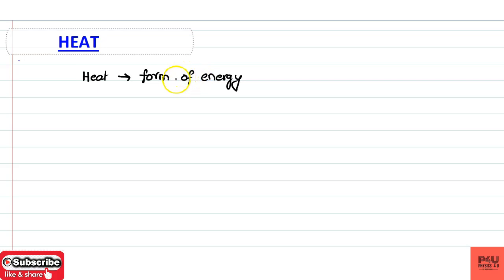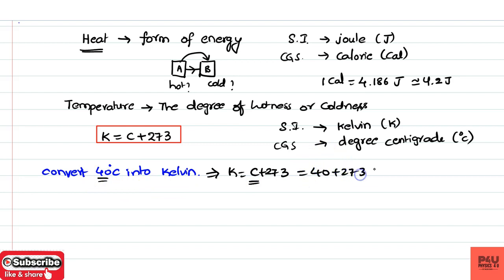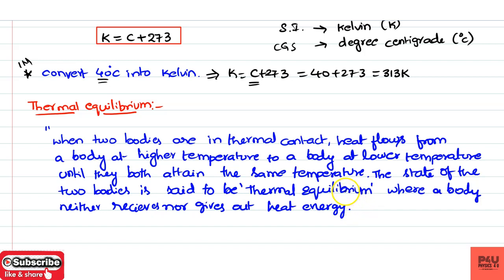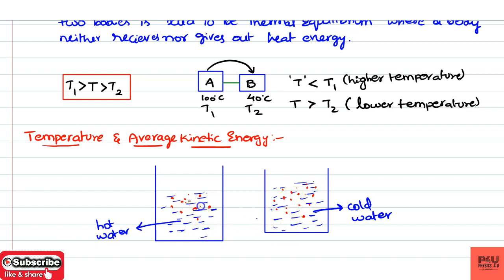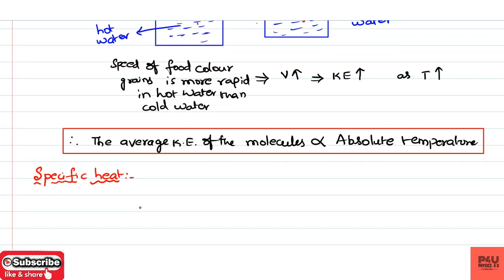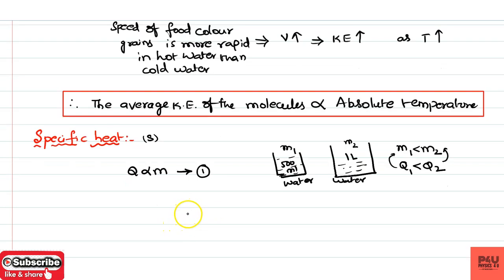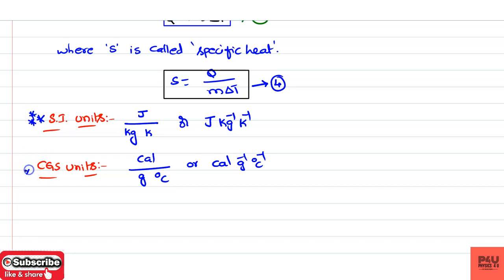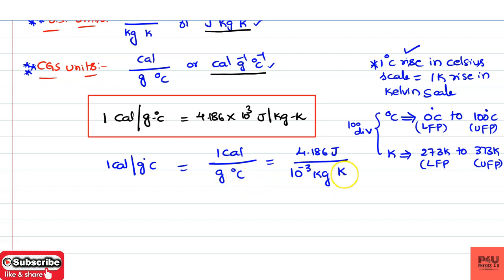HEAT 01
IMPORTANT QUESTIONS EXPLANATION

Dear students
I am going to explain important questions for you from each and every chapter,as many of you asked me to teach X physics. I will make a series of videos on all the chapters. FROM NEXT VIDEO ONWARDS I AM GOING TO UPLOAD THE VIDEOS IN THIS APP ONLY. PLEASE DOWNLOAD IT. THANK U.